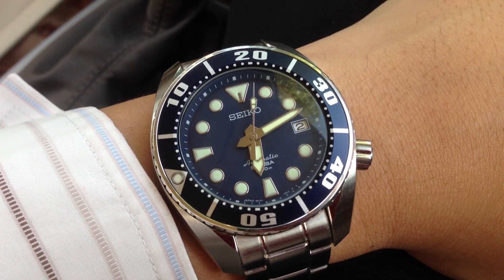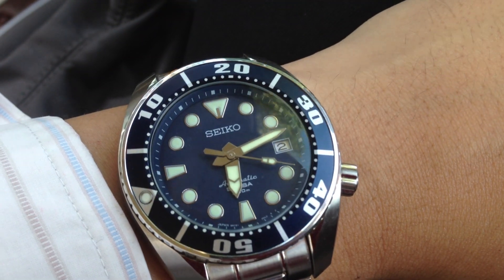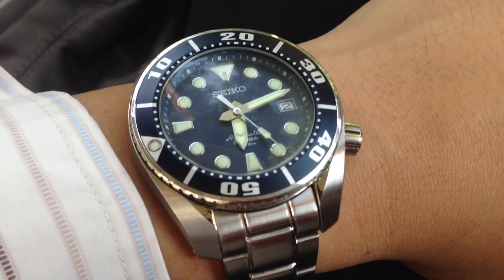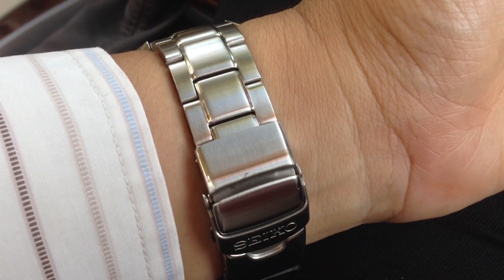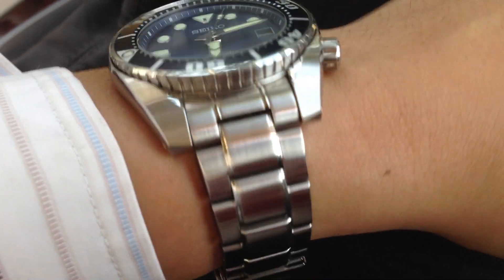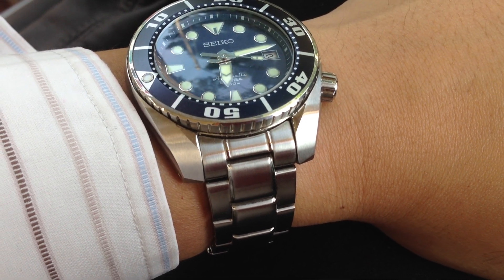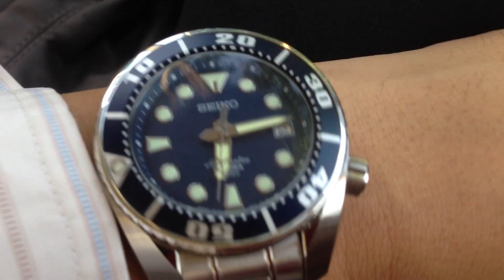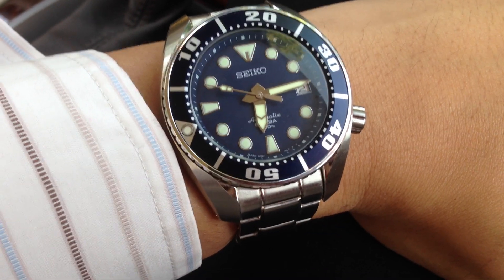IMG_1387 Short video review on my Seiko SBDC003 Seiko Sumo with blue dial